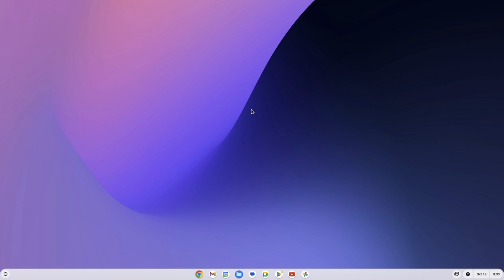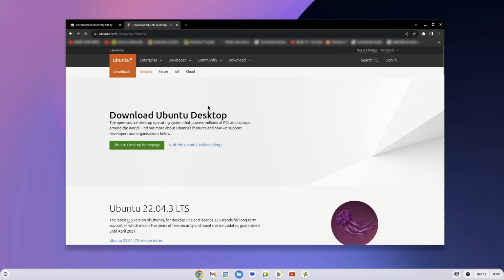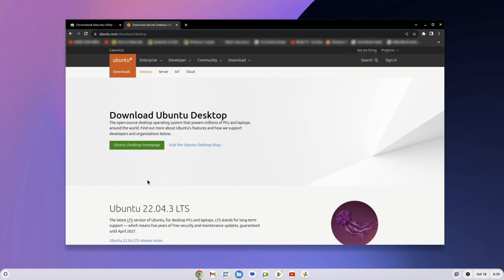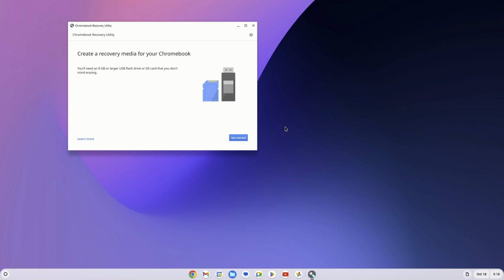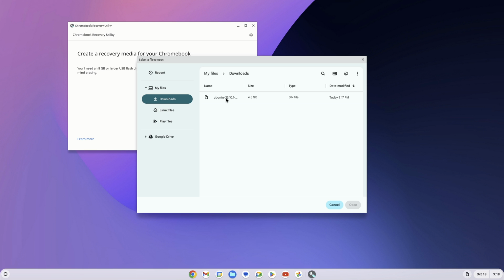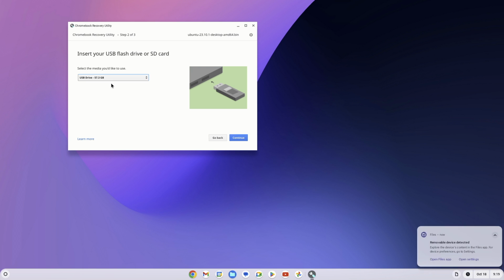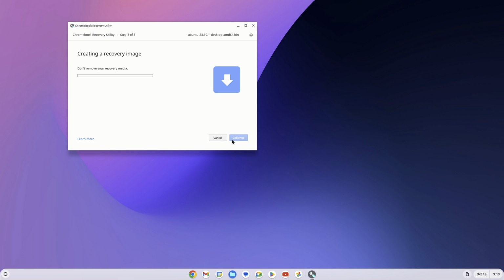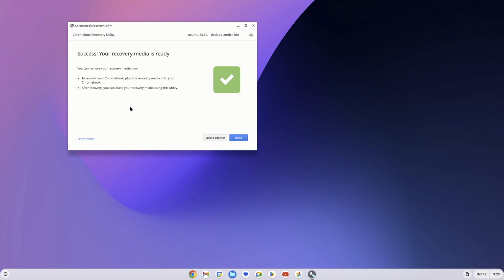How To Create Ubuntu Bootable USB On ChromeOS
How To Create Ubuntu Bootable USB On Chromebook/Chromebox

CHAPTERS

GET SUPPORT
► Support:
► Forum: